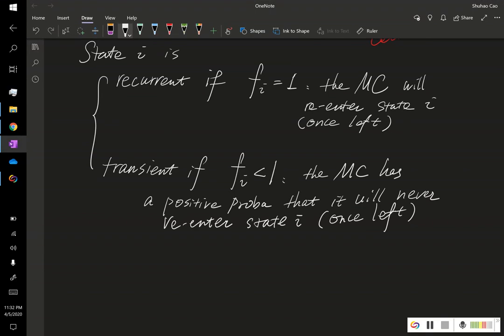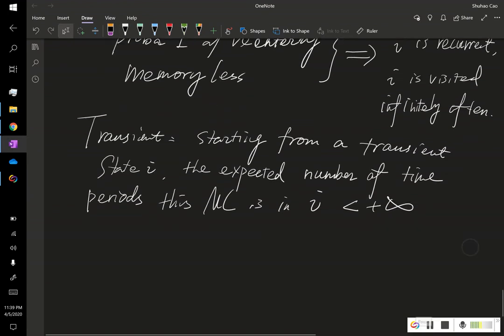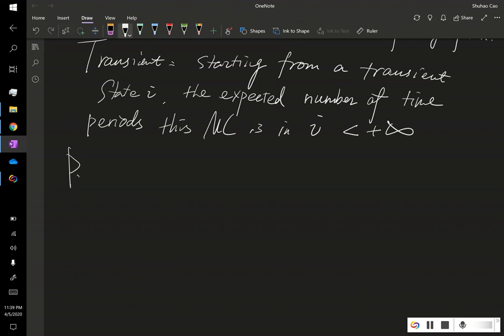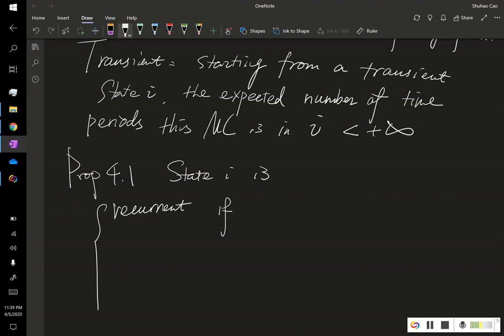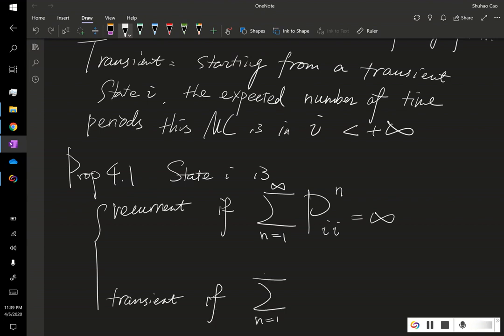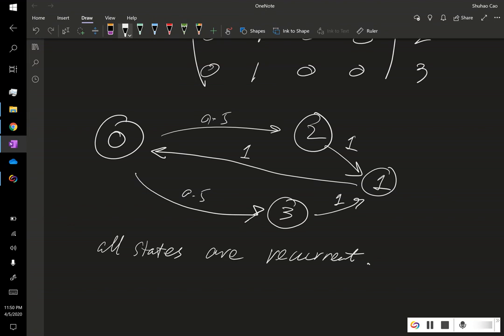Classification of states part 3